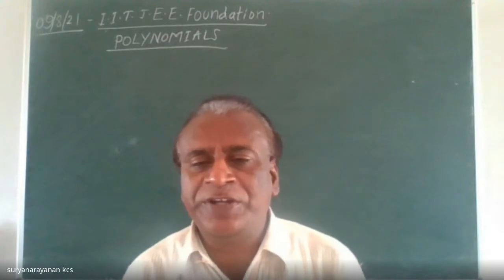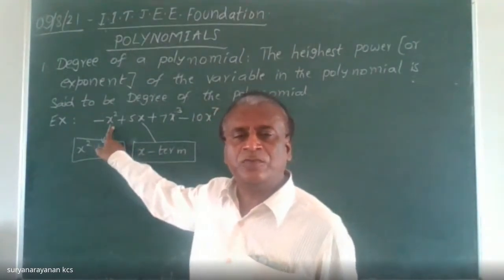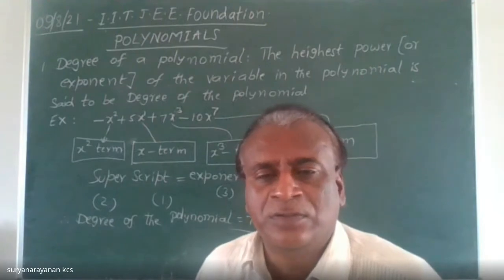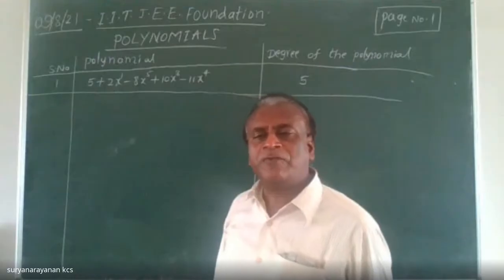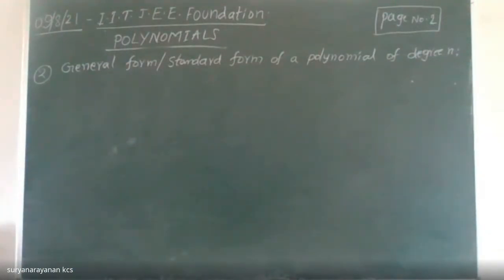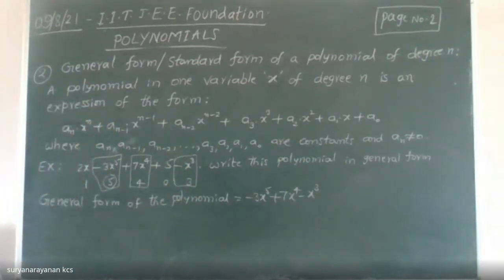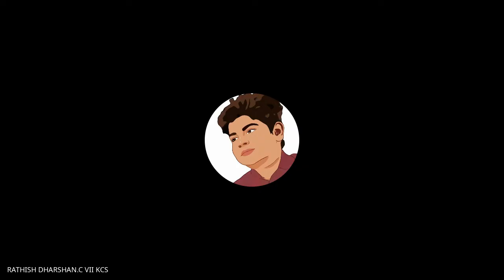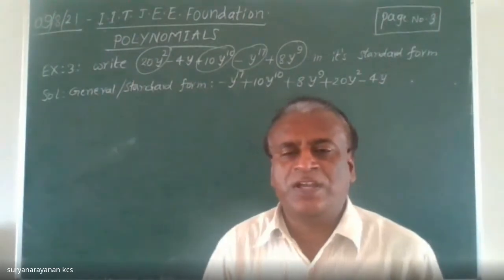8th - I.I.T. Foundation - Degree & General form of a Polynomial for 09/08/2021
8th - I.I.T. Foundation - Degree & General form of a Polynomial for 09/08/2021